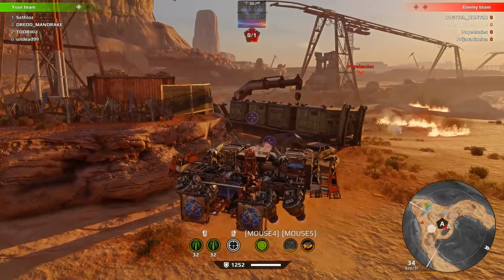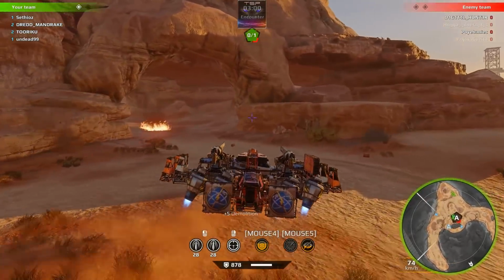Crossout #591 ► CRYSIS - 2x Scorpions + Griffon Cabin - CLAN WARS Hover Tank Build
Crysis is a new dual scorpion railgun hover tank build in Crossout, designed for clan wars. This build uses the new legendary Griffon cabin, which has integrated perk to hide you and 3 other close-by players from the radar for 10 seconds, this mixed with cloak, makes you truly invisible to the enemy and gives you a good chance to make critical hits.

It's also great for detecting cheaters, already saw couple here and there, regardless if you use the cabin perk or not, they can still see where you are, so make sure to report players who are able to see you while you're cloaked with griffon perk + cloak.